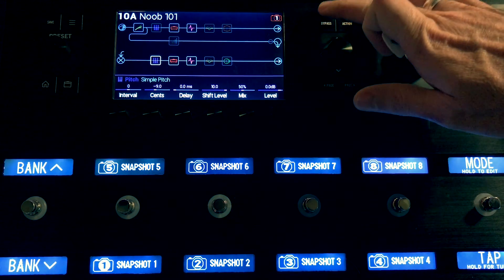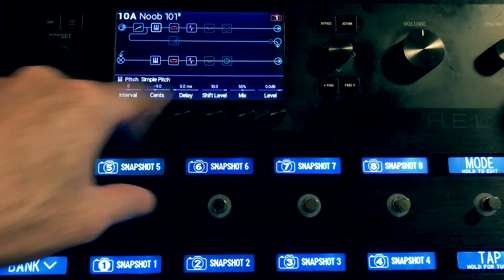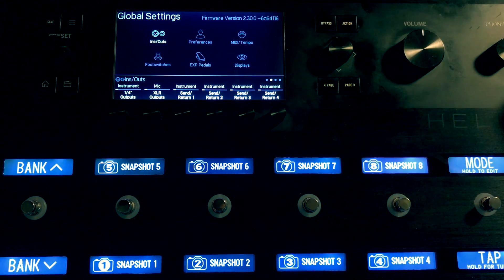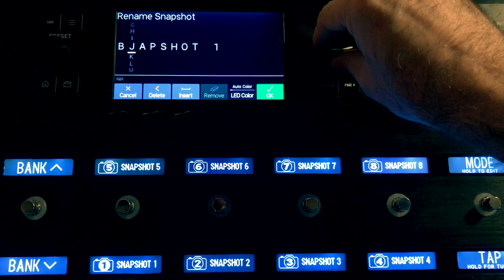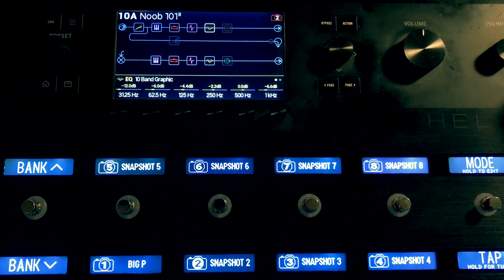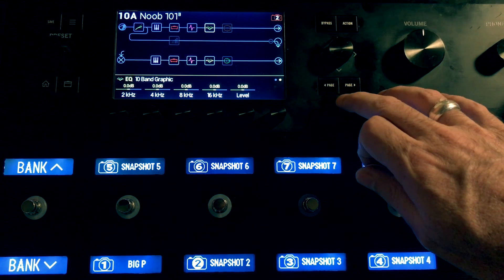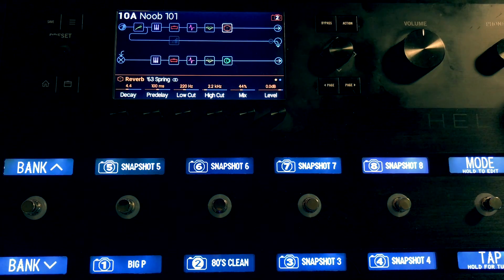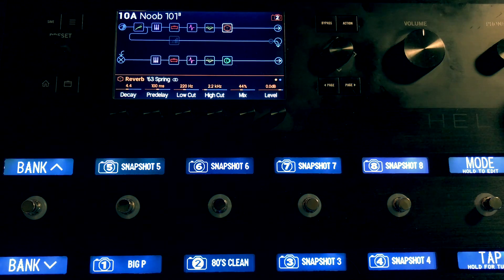Happy Noob Year!!! (Part III) Line 6 Helix